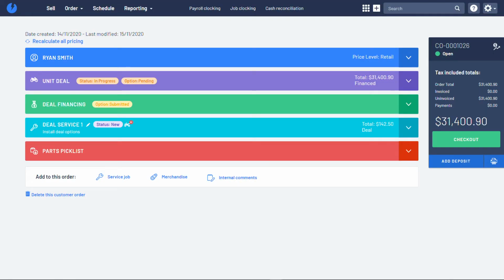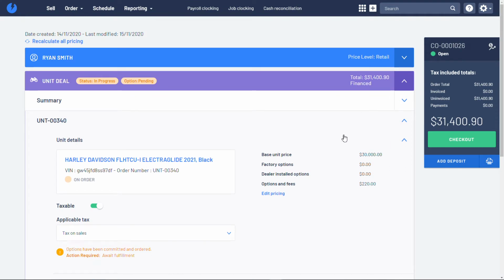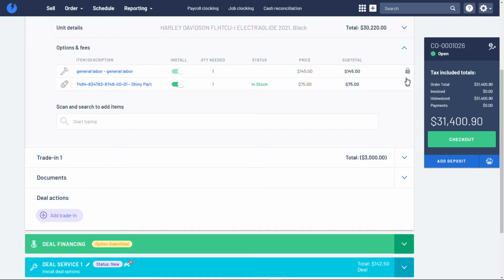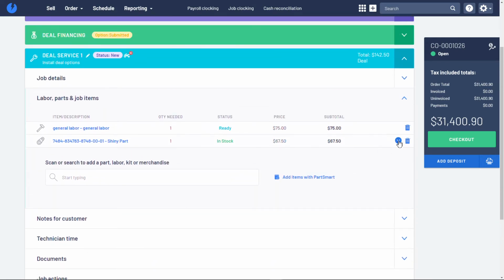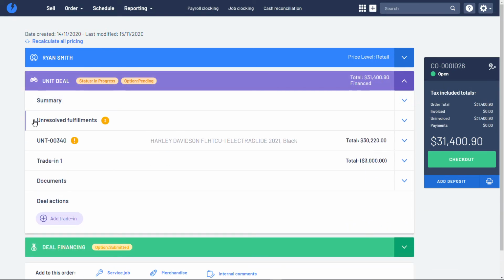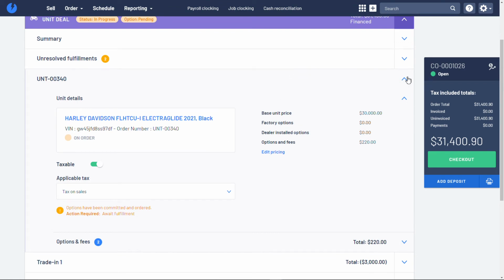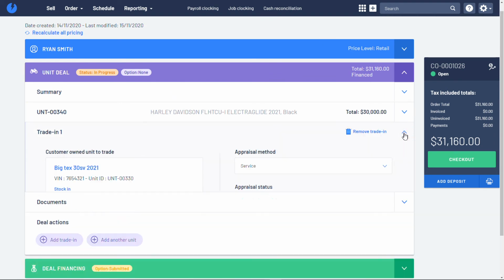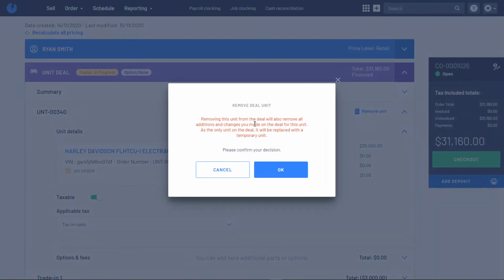Remove a Unit from a Unit Deal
If you have a unit in a Unit Deal that needs to be removed, open the Unit Deal section and follow this tutorial.